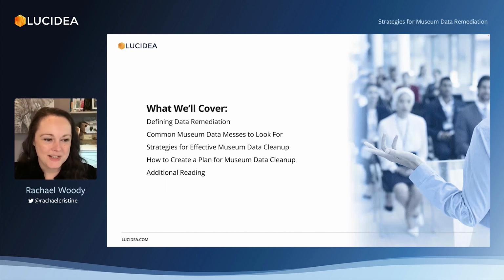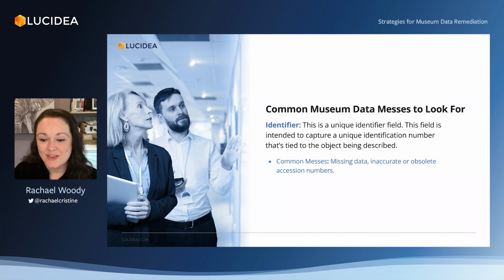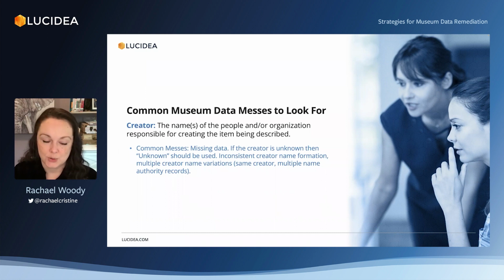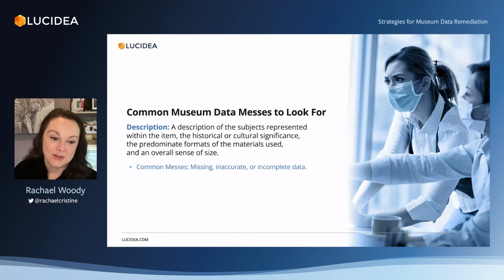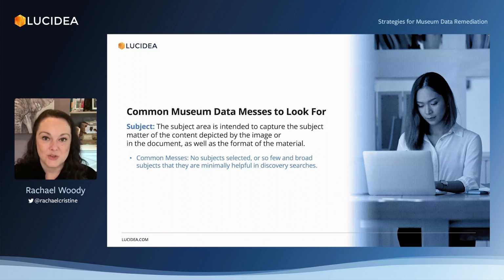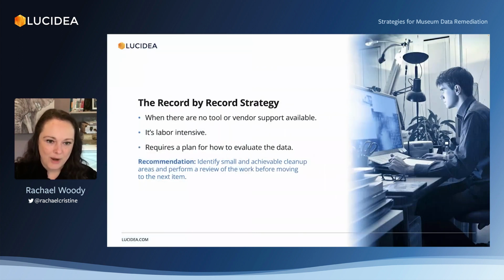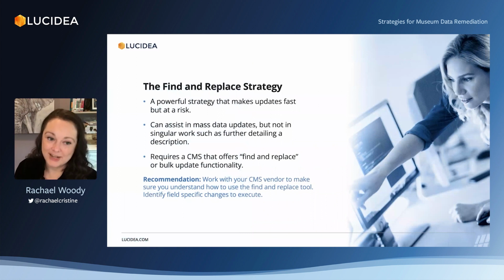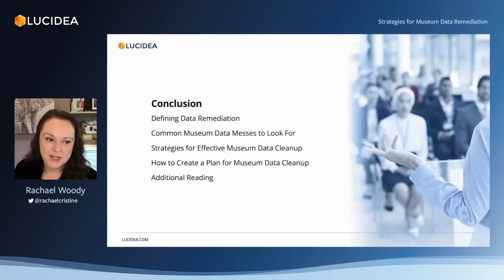Pre-CMS Bootcamp Part 3 - Strategies for Museum Data Remediation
Museum collections management expert Rachael Cristine Woody teamed up with Lucidea for this special webinar, "Strategies for Museum Data Remediation."

In this session, Rachael will cover a variety of topics related to preparing museum data for migration to a new CMS, including:

     • Defining Data Remediation
     • Common Museum Data Messes to Look For
     • Strategies for Effective Museum Data Cleanup
     • How to Create a Plan for Museum Data Cleanup

Additional Resources from Rachael & Lucidea
Ms. Woody is a regular contributor to the Think Clearly blog and a popular Lucidea presenter. She also partnered with Lucidea to develop a free grants directory and database; use it along with a free grants workbook to familiarize yourself with grant strategy and use the four grant project templates provided.

Ebook A Survivor’s Guide to Museum Grant Writing – get your copy

Ebook How to Select, Buy, and Use a Museum CMS – get your copy

ABOUT RACHAEL:
Rachael Cristine Woody is a guest author for Lucidea’s Think Clearly Blog. Rachael is the Owner of Rachael Cristine Consulting, and provides services to museums, libraries, and archives. Previously she was at the Freer|Sackler Museum of the Smithsonian Institution and the Oregon Wine History Archive at Linfield College. She is active in Northwest Archivists and the Society of American Archivists, and is an alumna of the Archives Leadership Institute, a National Historical Publications & Records Commission (NHPRC) program.

LUCIDEA

WHO WE ARE:
Lucidea provides market-leading collections management software purpose-built based on best practices observing and working with museum clients for over 25 years. Lucidea offers comprehensive CMS options that go beyond traditional capabilities—solving today’s museum collections management challenges, ready for tomorrow’s.

WHAT WE DO:
Through their flagship web-based museum CMS, Argus, Lucidea offers capabilities that support visitor engagement and expanded curation to delight and educate your audience, as well as innovative options for presenting and showcasing collections online and creating a cultural community.

Find out more on how Argus can help your museum or gallery stay accessible, visible and relevant.